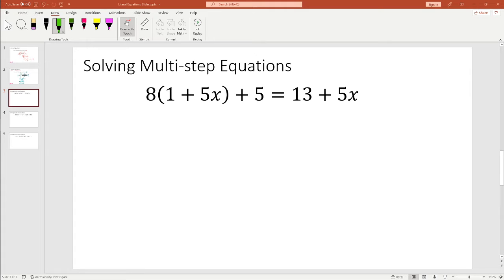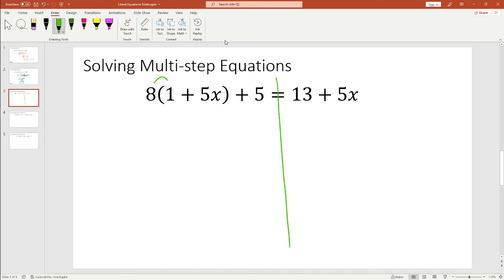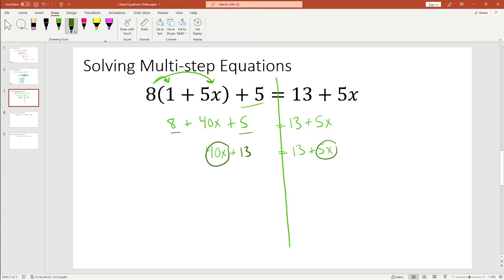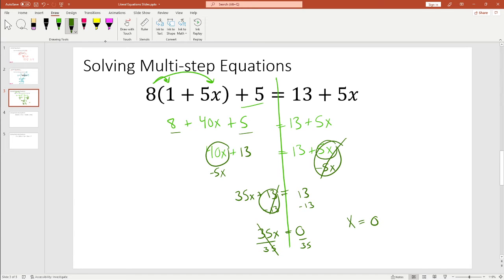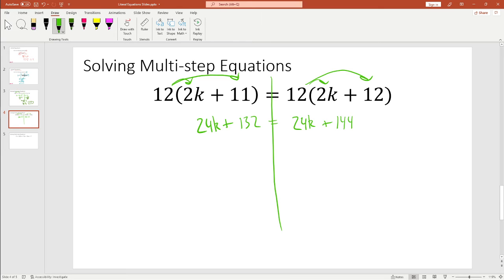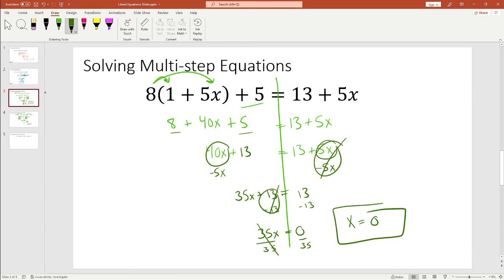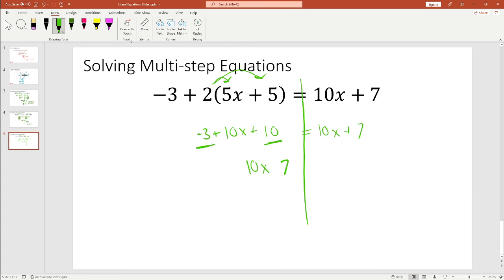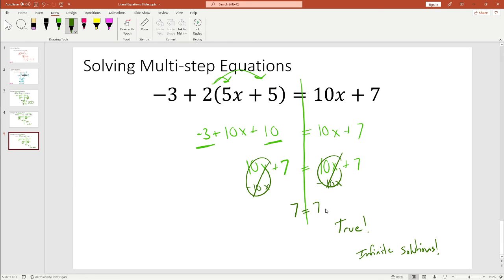Multi-Step Equations - Mr. Woodell (Algebra I)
remember the different types of solutions!